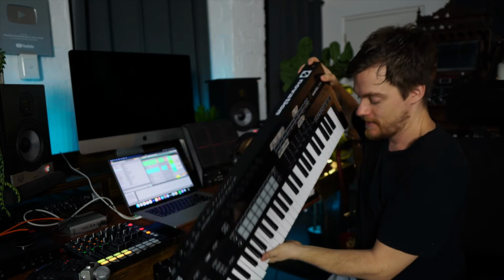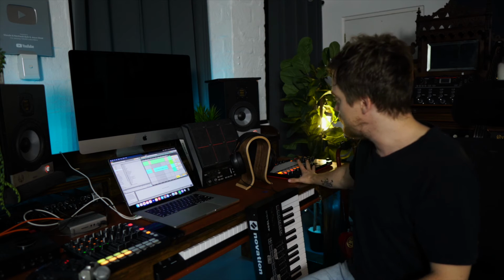Meze In The Studio #5 | Reinhardt Buhr – The Life of a Live Looping Artist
Join Meze in the Studio! Immerse in interviews with artists, as they spin their sonic stories, amplified by Meze Audio headphones during recording, mixing, and live performances.

This episode’s feature:

Reinhardt Buhr is a full-time music producer, live looping artist, and music performer, with close to half a million subscribers on his official Youtube channel.

About REINHARDT BUHR

From Cape Town, South Africa, comes the outstanding electronic musician Reinhardt Buhr. He has made a name for himself through his unique approach by creating a sacred orchestral sound to take listeners on an uplifting spiritual journey, garnering praise from critics and a devoted following in the process. The original use of soundscapes and textures in Buhr's music combines aspects of ambient, techno, and experimental music to produce a genuinely singular aural experience.

Buhr pushes the frontiers of electronic music in his compositions, pushing the envelope of what is conceivable and producing music that is both difficult and satisfying. His works are characterized by a strong emotional resonance, captivating melodies, and complex rhythms that captivate the listener. Buhr is a real master of his trade, seamlessly combining complex soundscapes that take the listener to fresh and intriguing sonic vistas whether he is performing live or in the studio.